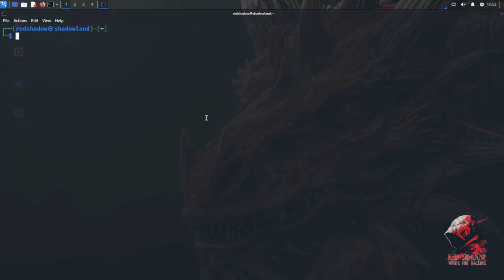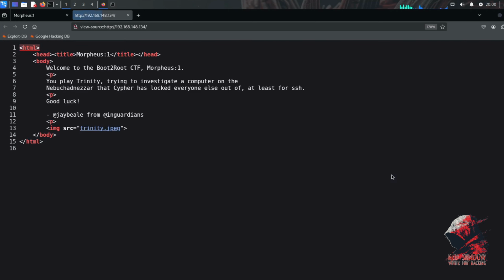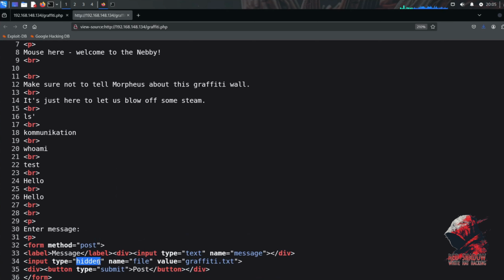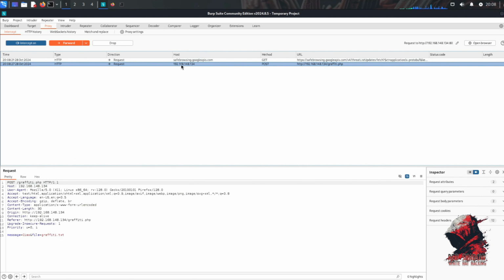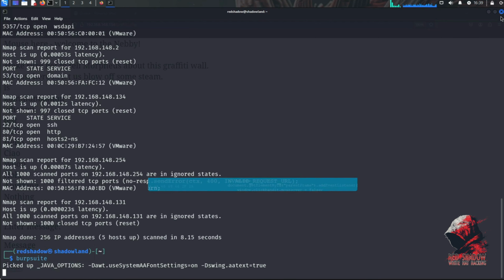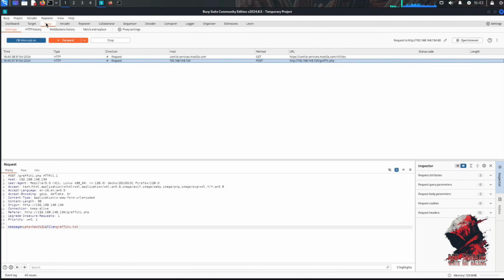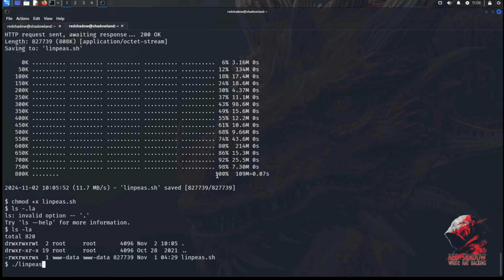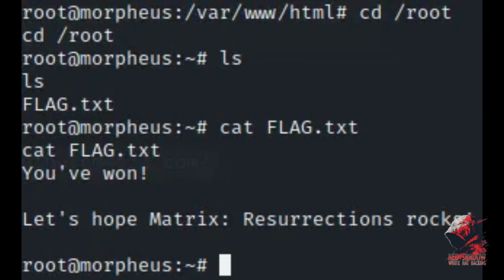Matrix 2 Breakout - Morpheus 1 - Walkthrough by Red Shadow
Walkthrough by Redshadow
Matrix 2 - Breakout: Morpheus 1 (vulnhub.com)